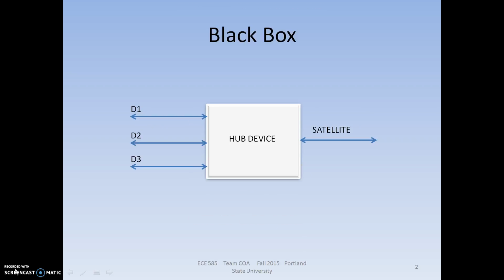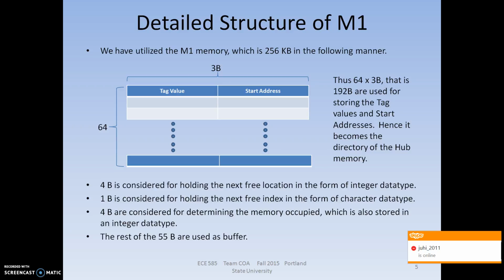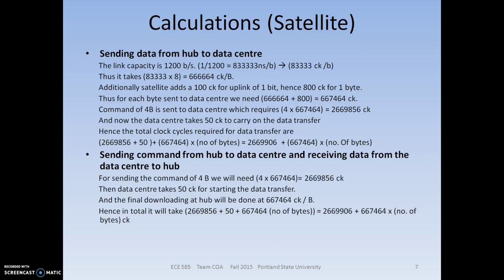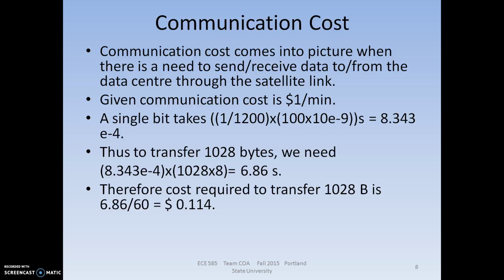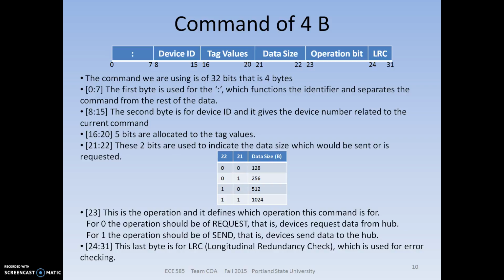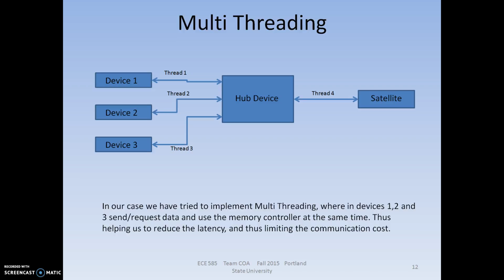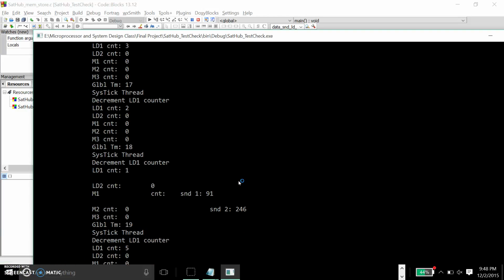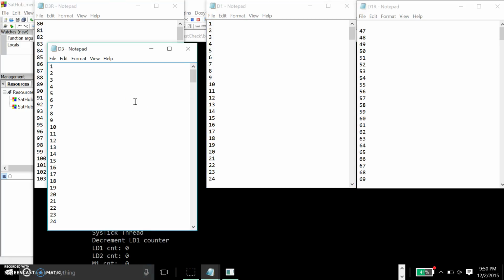COA Final Project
Satellite Hub design